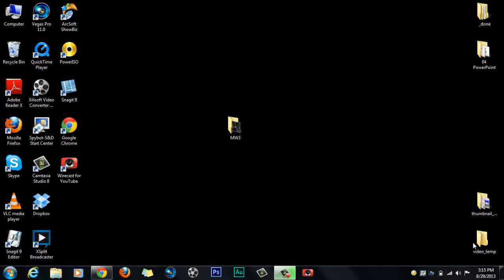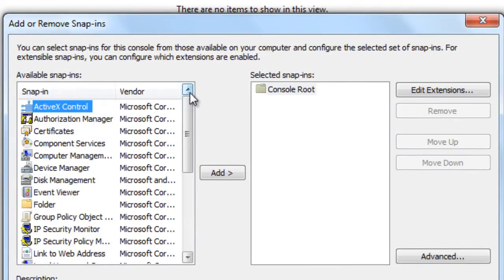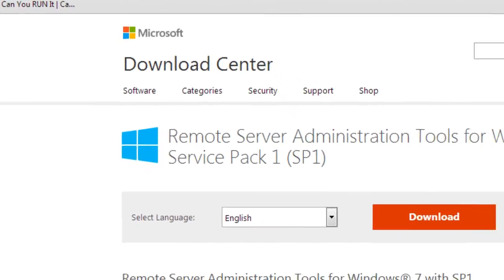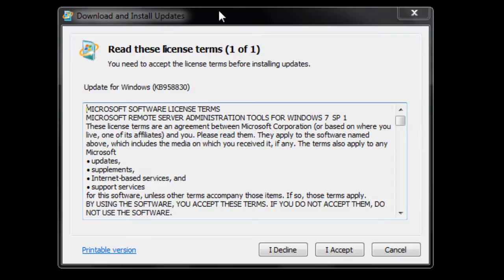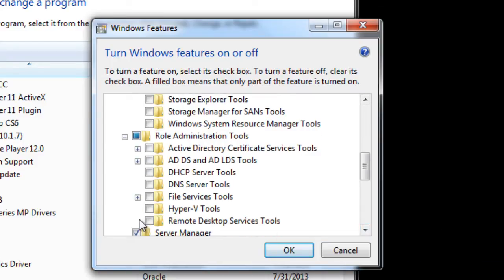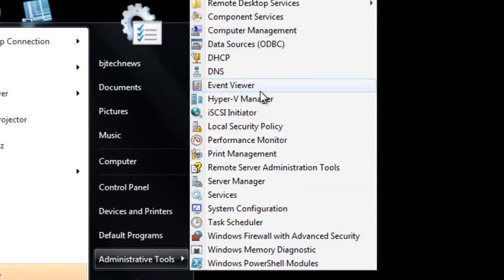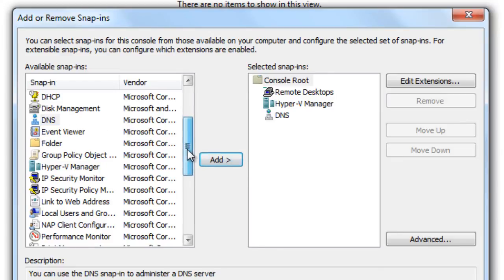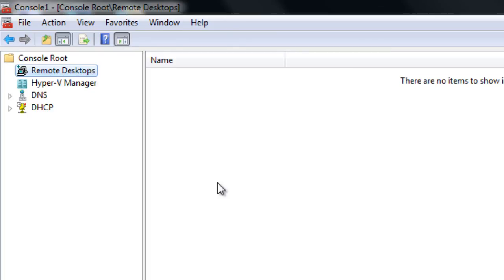Customize MMC with the Remote Desktops Snap-in for Windows 7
Remote Server Administration Tools for Windows 7 with Service Pack 1 (SP1)